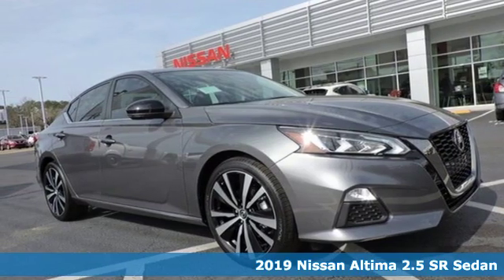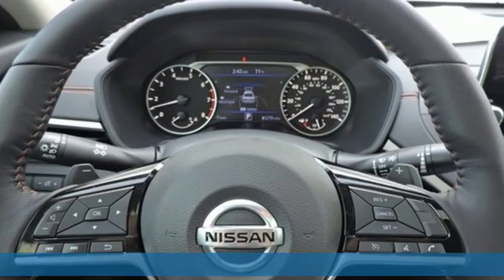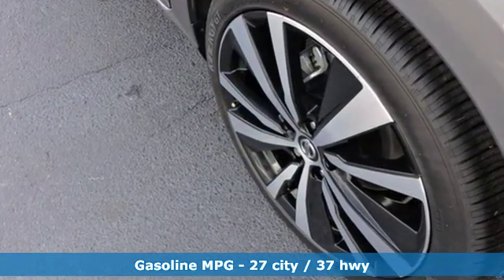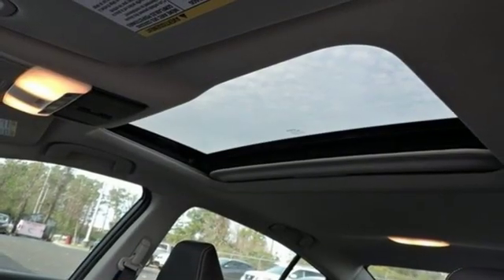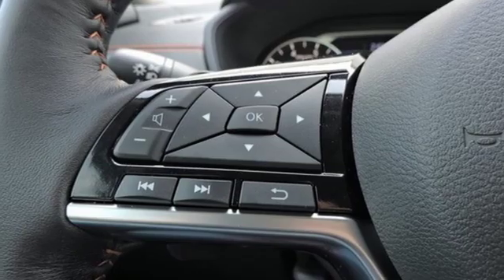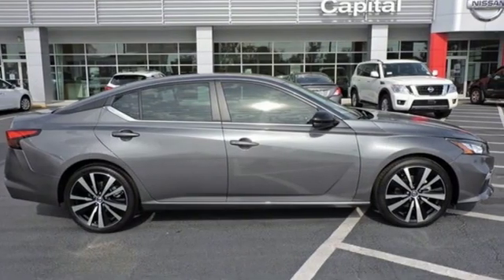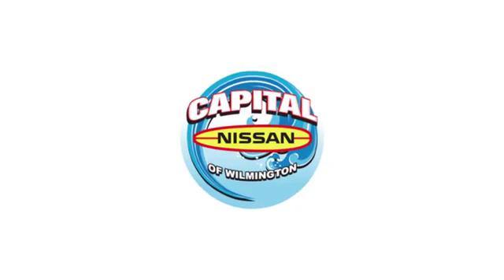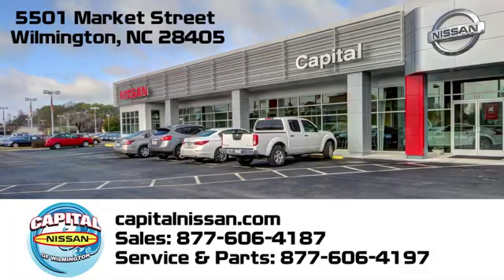New 2019 Nissan Altima Wilmington NC Jacksonville, NC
Year: 2019
Make: Nissan
Model: Altima
Trim: 2.5 SR
Engine: 2.5L 4-Cylinder
Transmission: CVT with Xtronic
Color: Gray
Interior: Sport
Stock #: N19229
VIN: 1N4BL4CV8KC183606
Capital Nissan Presents: Capital Confidence Lifetime Warranty: Lifetime Oil Changes - State Inspections - Multi-point Inspections Included with your purchase. *Not available on NV, GT-R & 370Z Vehicles. 2019 Nissan Altima 2.5 SR 2.5L 4-Cylinder Gun Metallic 27/37 City/Highway MPG Factory MSRP: $27,505 Price includes: $1,500 - Nissan Customer Cash - National. Exp. 02/28/2019, $500 - NMAC Captive Cash. Exp. 02/28/2019

Address:
5501 Market Street